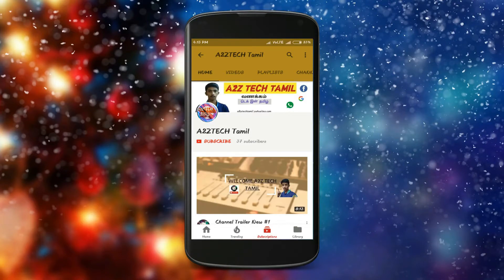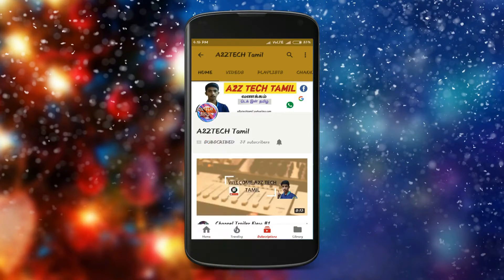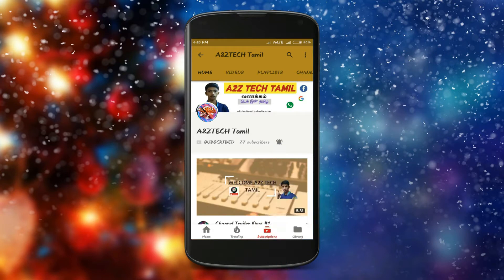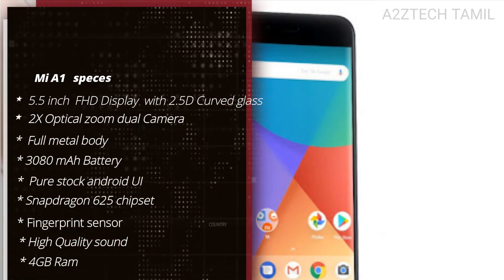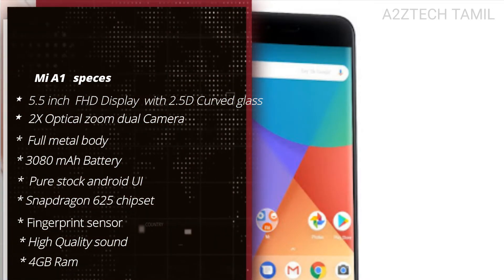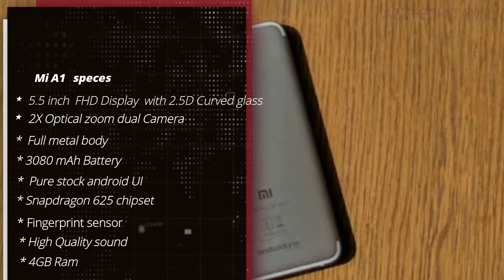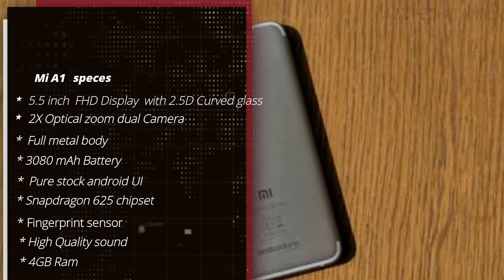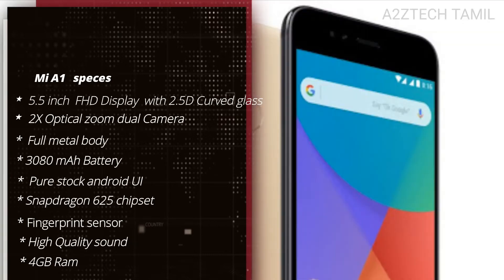Xiomi Mi A1 Android one Full Specification|Pure stock Android My opinion MiA1 Tamil(தமிழில்)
Xiomi Mi A1 Full Specification|My opinion MiA1(தமிழில்)

The phone comes with a 5.50-inch touchscreen display with a resolution of 1080 pixels by 1920 pixels. Xiaomi Mi A1 price in India starts from Rs. 14,999.

The Xiaomi Mi A1 is powered by octa-core Qualcomm Snapdragon 625 processor and it comes with 4GB of RAM. The phone packs 64GB of internal storage that can be expanded up to 128GB via a microSD card. As far as the cameras are concerned, the Xiaomi Mi A1 packs a 12-megapixel primary camera on the rear and a 5-megapixel front shooter for selfies.

The Xiaomi Mi A1 runs Android 7.1.2 and is powered by a 3080mAh non removable battery. It measures 155.40 x 75.80 x 7.30 (height x width x thickness) and weigh 168.00 grams.

The Xiaomi Mi A1 is a dual SIM (GSM and GSM) smartphone that accepts Nano-SIM and Nano-SIM. Connectivity options include Wi-Fi, GPS, Bluetooth, Infrared, USB OTG, 3G and 4G (with support for Band 40 used by some LTE networks in India). Sensors on the phone include Compass Magnetometer, Proximity sensor, Accelerometer, Ambient light sensor and Gyroscope.

1.16GB sandisk pendrive
2.xiomi piston earphone

To Join A2Z Tech Mission